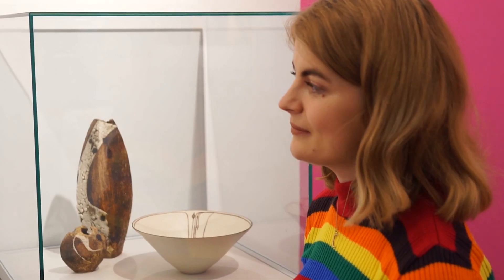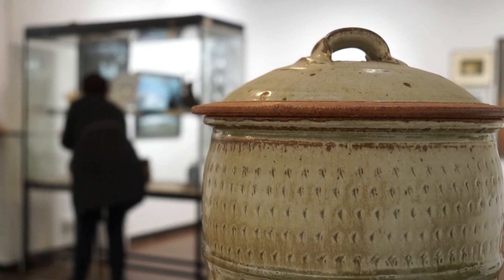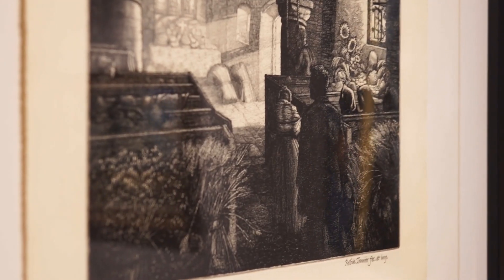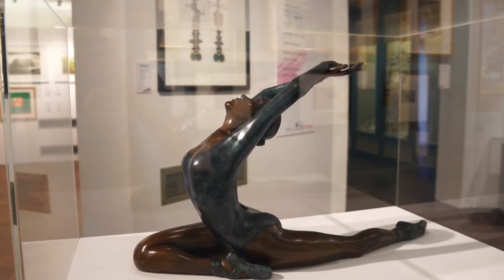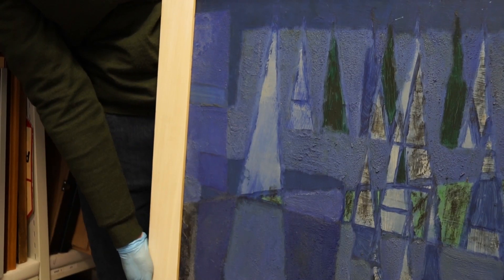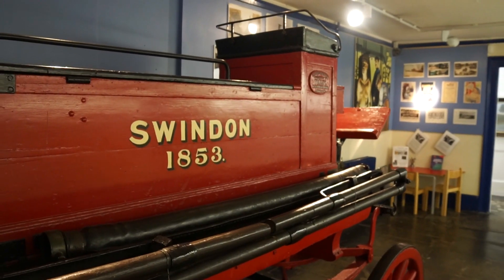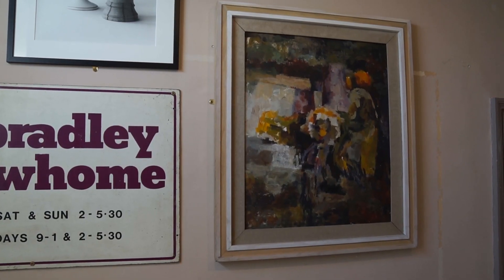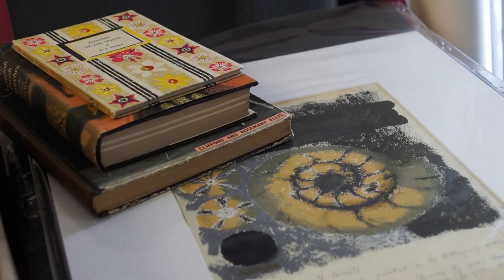Collecting Culture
Creative Wiltshire: Collecting Cultures is a National Lottery Heritage Funded project which ran from 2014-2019 which aims to collect and celebrate the work of the county’s creative people.

The Wiltshire and Swindon History Centre, Chippenham, worked with project partner Swindon Museum & Art Gallery and other participating museums, archives and local studies libraries to widen collections and ensure that creativity is better represented.

Wiltshire has been, and still remains, a great source of inspiration for us all.